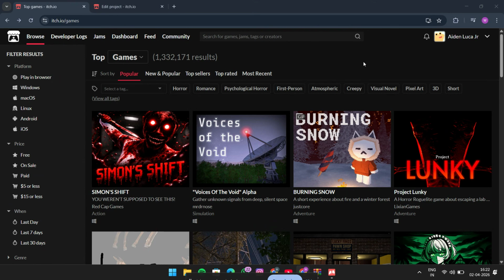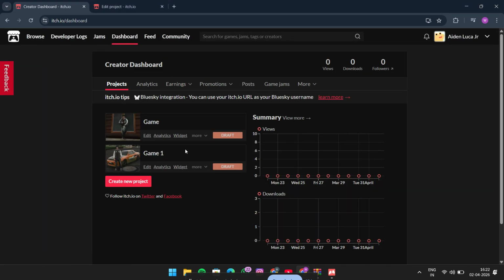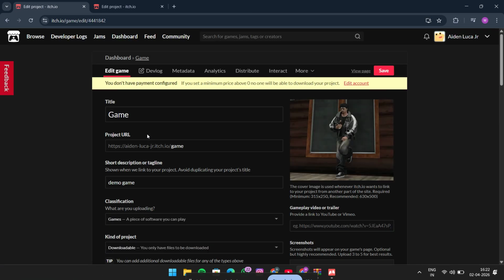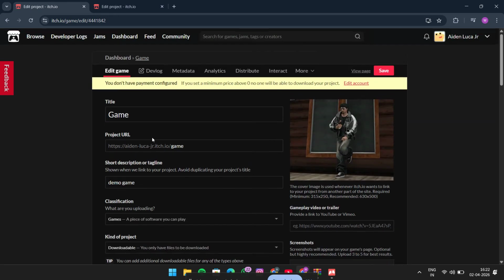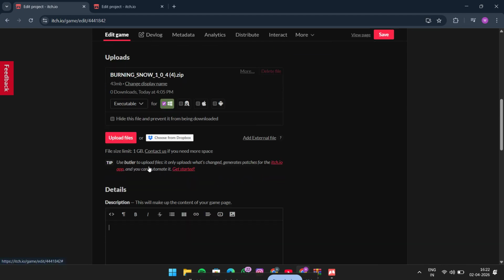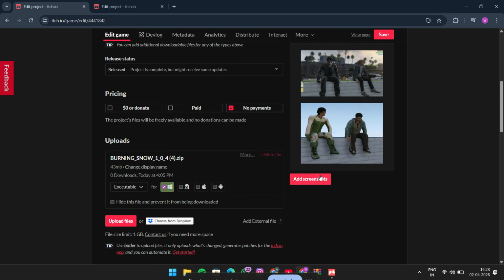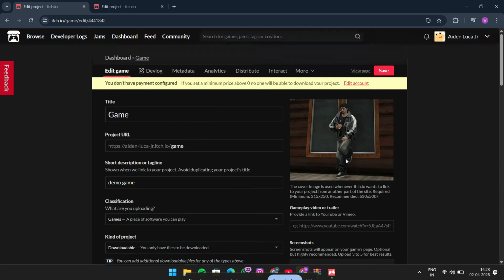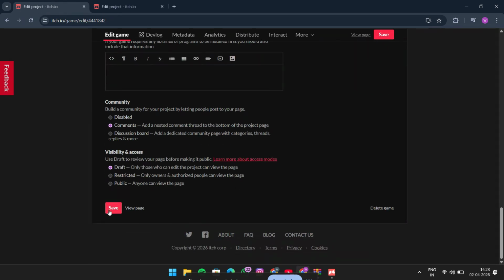How To Customize Itch.Io Page (2026 Easy Guide)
Learn how to customize your itch.io page by editing your project title, description, screenshots, and videos in just a few simple steps.
Make your game page look more polished, more professional, and more appealing to visitors with this easy 2026 guide.

Timestamps
0:00 Intro
0:14 Log In To Itch.Io And Open Your Dashboard
0:38 Select Your Game Project And Click Edit
1:00 Update Your Title And Description
1:25 Add Screenshots Or Videos
1:48 Review The Layout And Save Changes
2:06 Outro